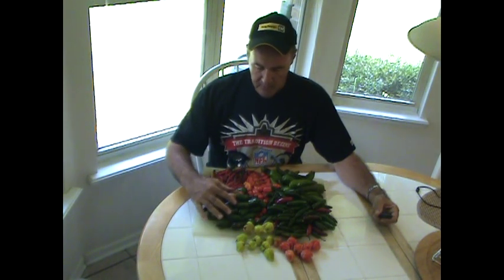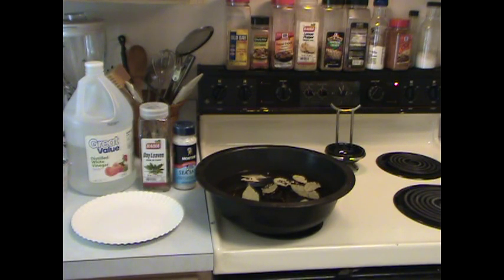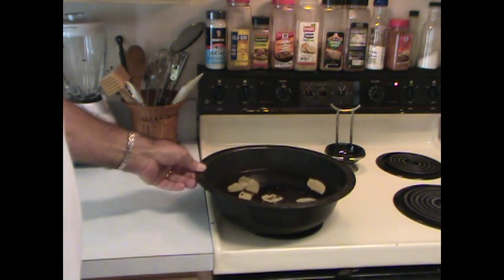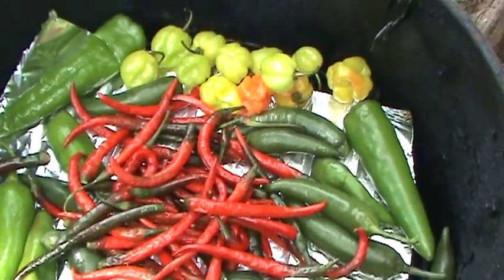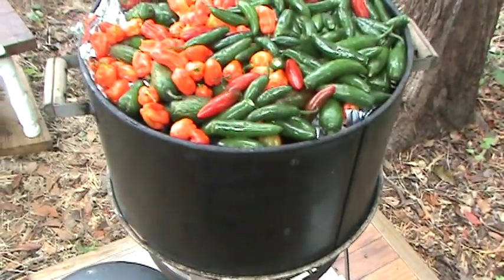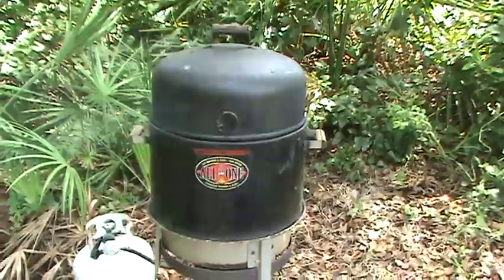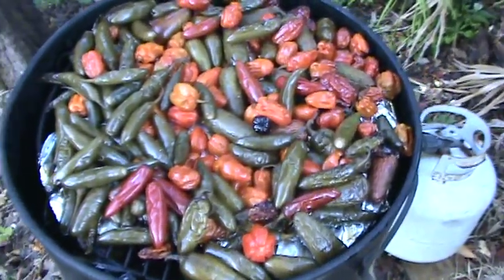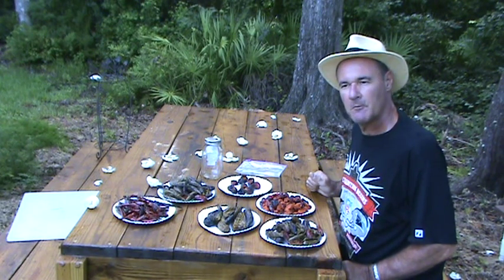Making Chipotle Hot Peppers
Smoking Hot Peppers in Peach Wood.